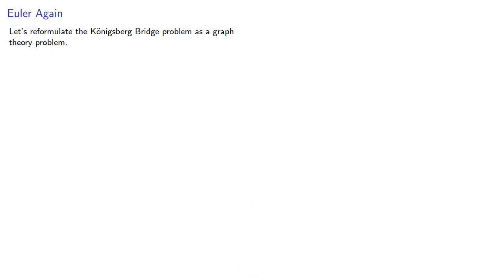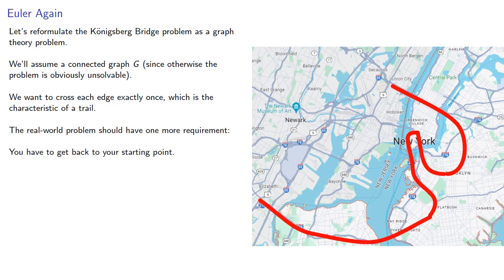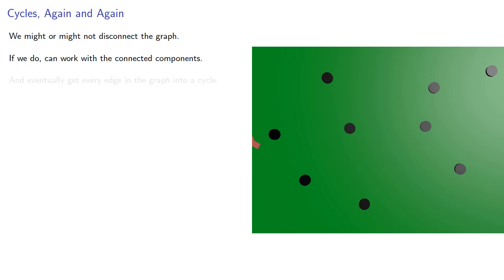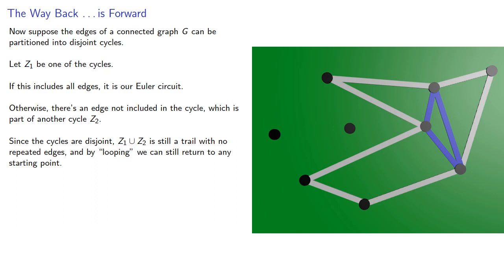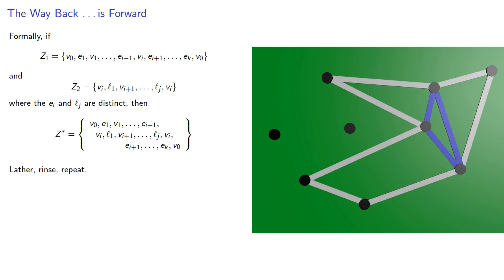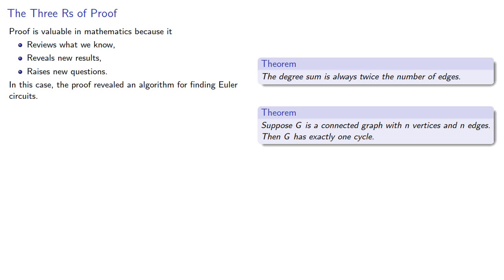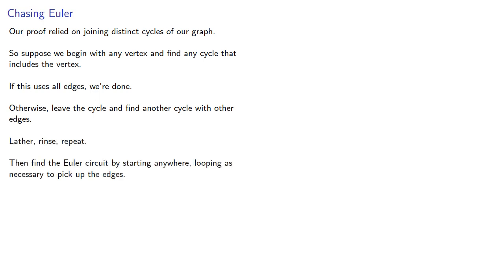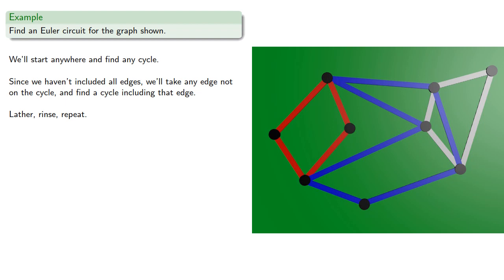Euler Circuits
Solving the Konigsberg bridge problem.  Proof that it is sufficient to have all vertices of even degree, and an algorithm for finding Euler circuits.